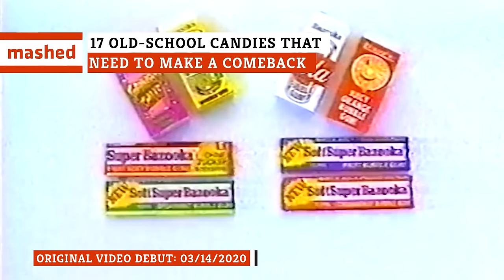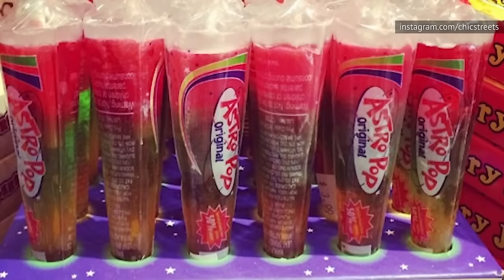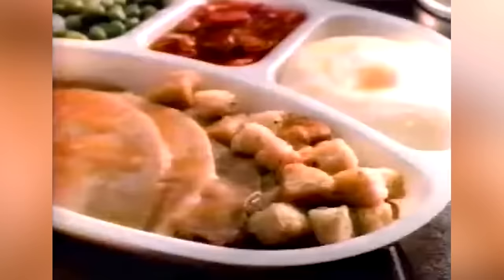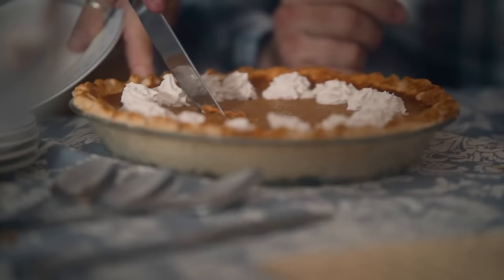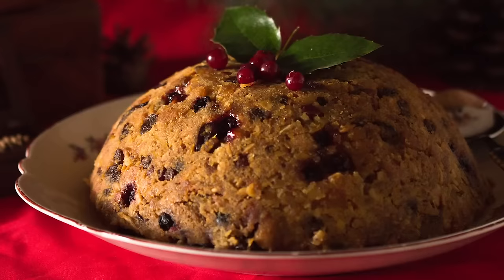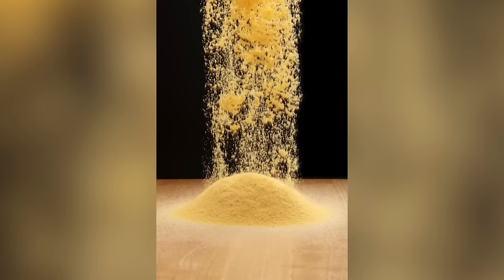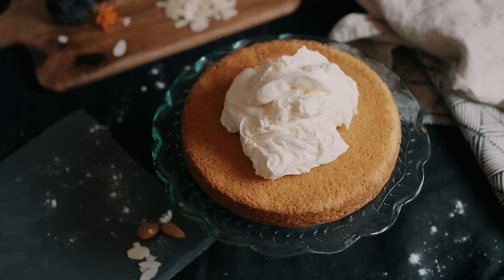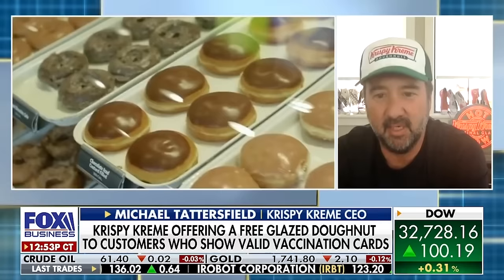Old-School Foods You Forgot About Marathon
Just like fashion and film, food trends change over time. Some of the things people ate in decades past would make for unthinkable meals nowadays. Wondering what your grandparents ate for dinner and dessert? Then step back in time with us to learn about the most popular foods of yesteryear.

17 old-school candies that need to make a comeback | 00:00
Old-School Comfort Foods That Aren't Popular Anymore | 10:12
Old-School Thanksgiving Desserts That Need To Make A Comeback | 23:11
Old-School Ingredients Everyone Is Using Again | 34:44
Old-School Bakery Items That Surprisingly Made A Big Comeback | 48:33
Old-School Dishes You Should And Shouldn't Order At A Steakhouse | 59:11
Old-School Cocktails That Need To Make A Comeback | 01:09:46